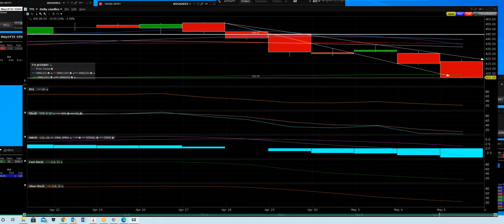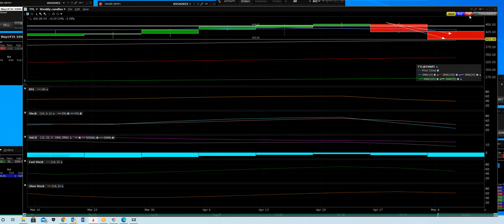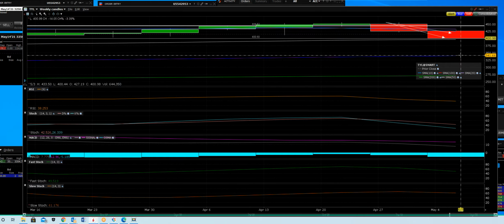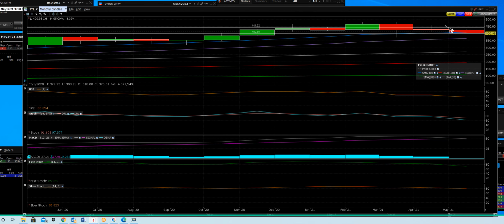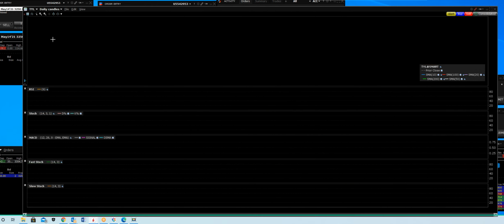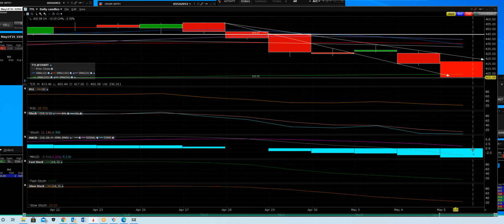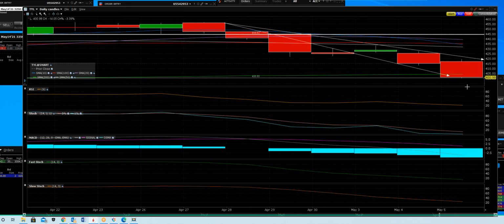5-5-21 TYL down-trending Option Trading Entry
TYL downtrend how to trade them as fall with the trends this one we talk about all time frames on the charts once you spot them then you find the Options Trades to go with price movements now sign up today the live trading room is waiting on YOU